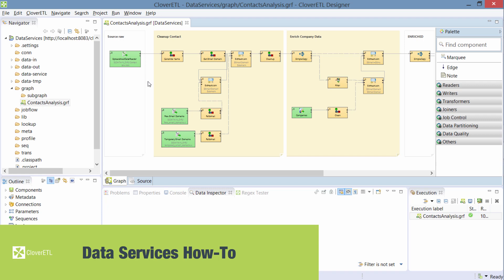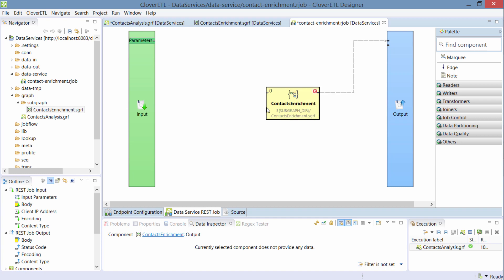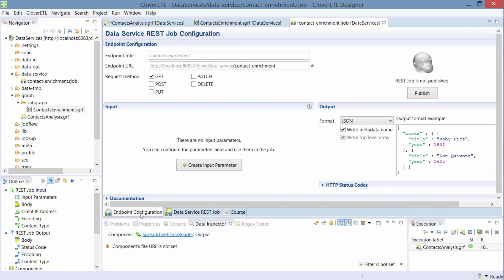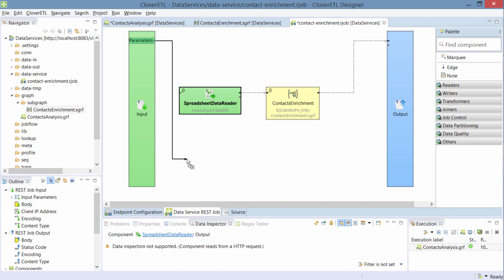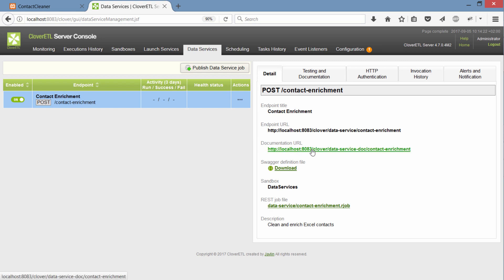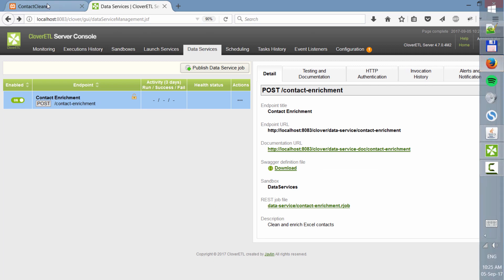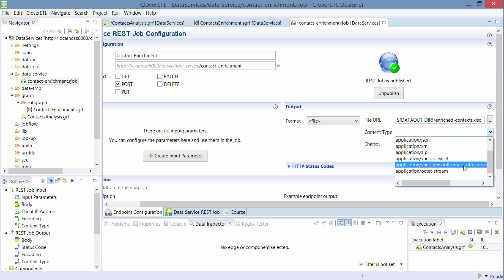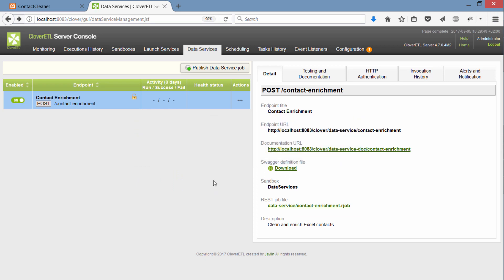[HOW-TO] CloverDX Data Services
[As of October 2018, CloverETL is now CloverDX.

Build your first Data Service in CloverETL 4.7+. In this quick tutorial we walk you through a simple example of a HTML form sending data to an API provided by a Data Service on CloverDX Server